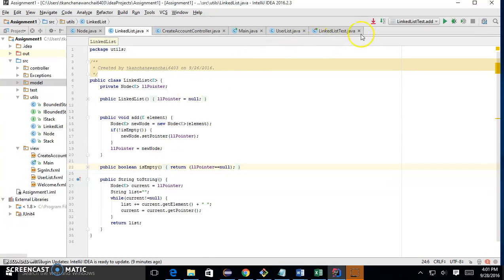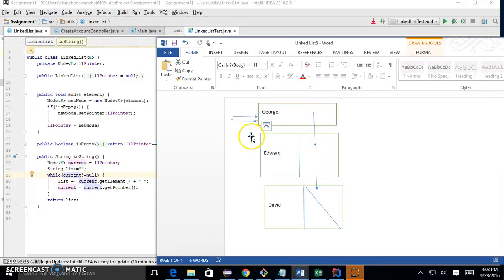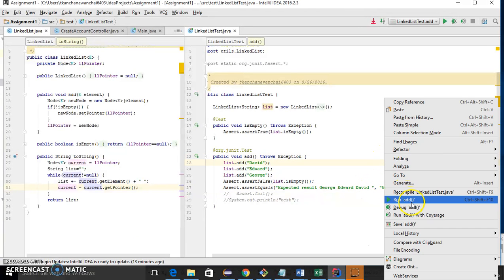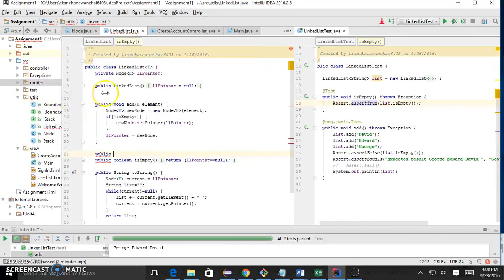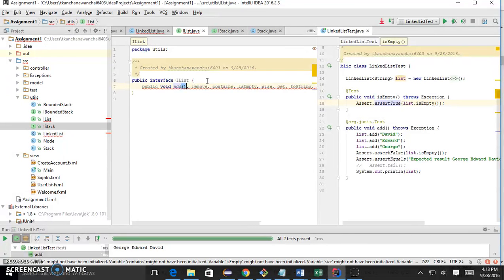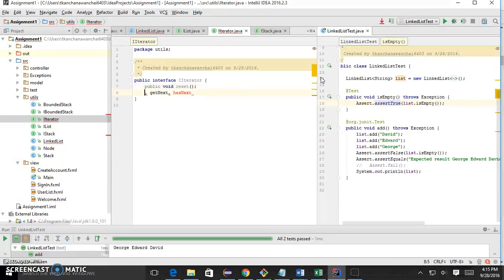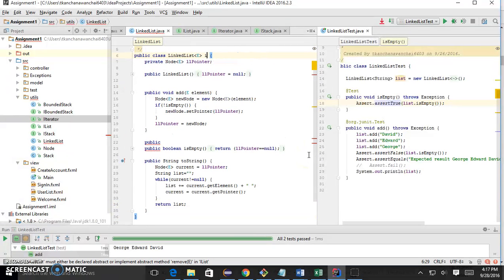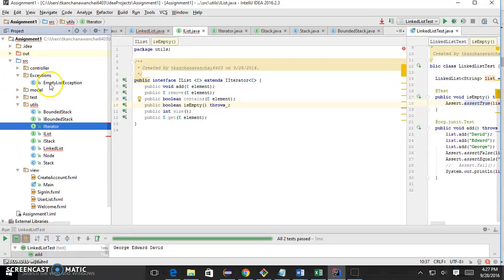Chapter3 CSC202 LinkedList Part4